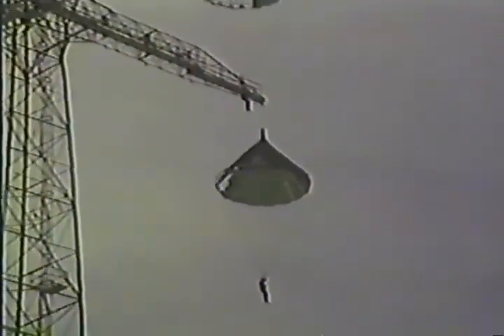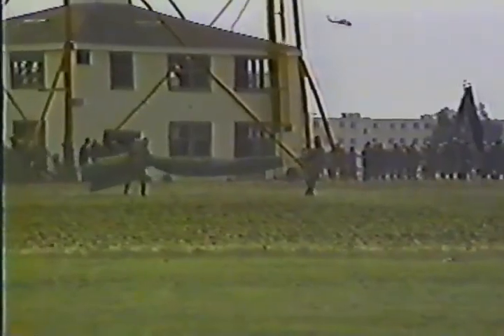Brian Airborne School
Fort Benning, Ga. Airborne School Graduation February 3, 1994
D Co. 1st Bn. 507th Infantry Regiment
Class 10-94